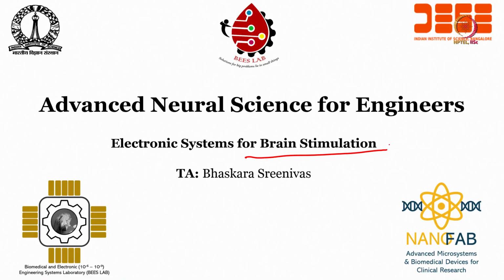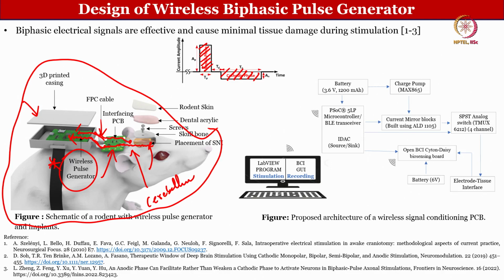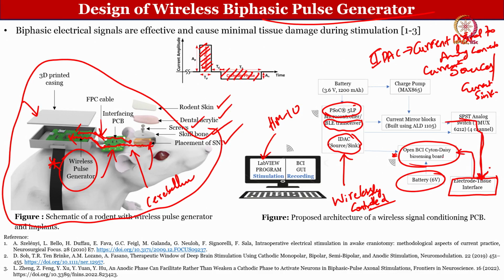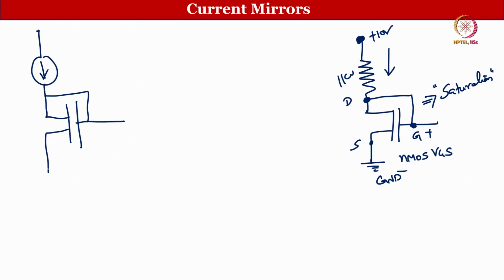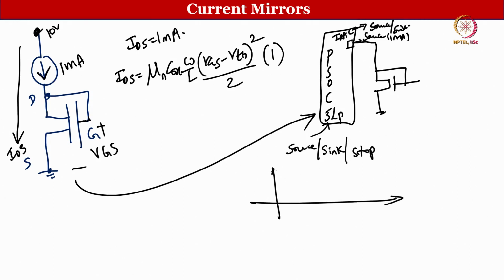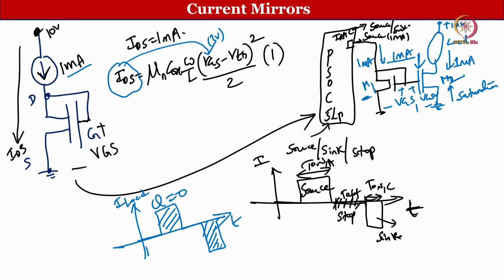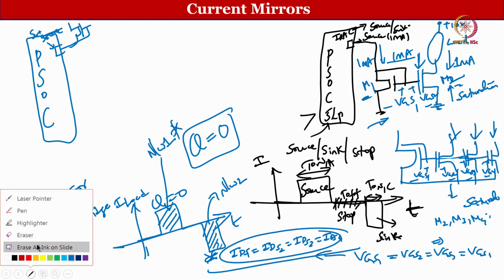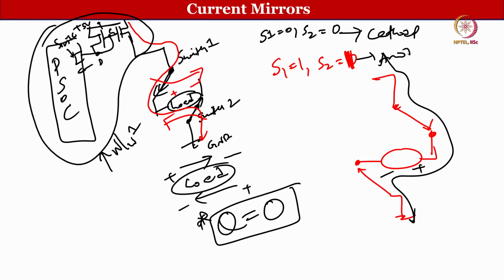Lec 36 Design of Wireless Biphasic Pulse Generator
Electrical Stimulation, Biphasic Pulse, Brain Stimulation, Electronic System Design, Current Mirrors